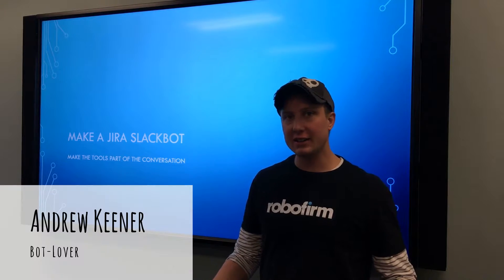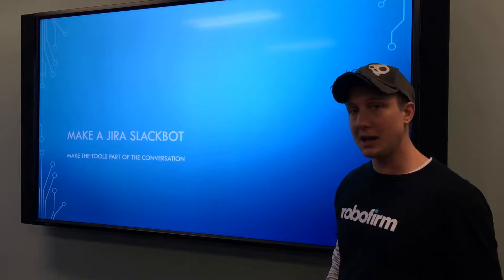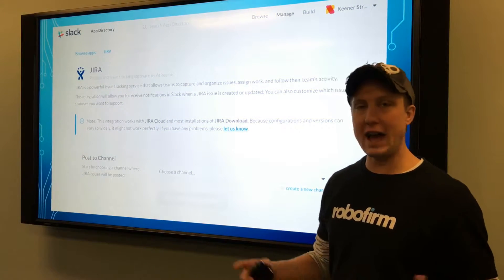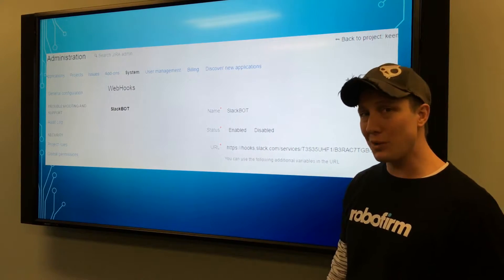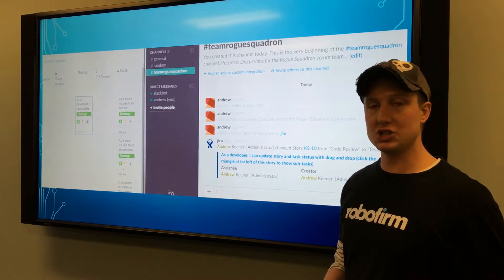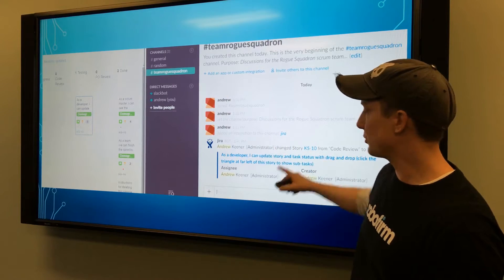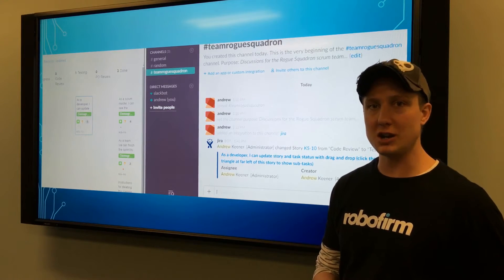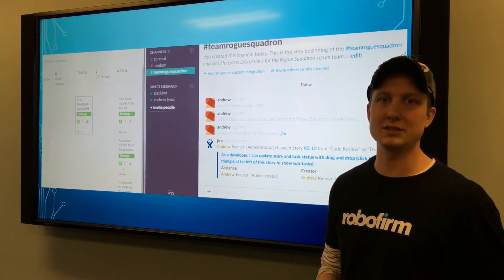How to Make a JIRA SlackBot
What's the point of automation if your robots can't talk to you?